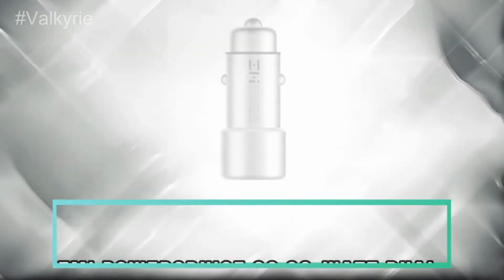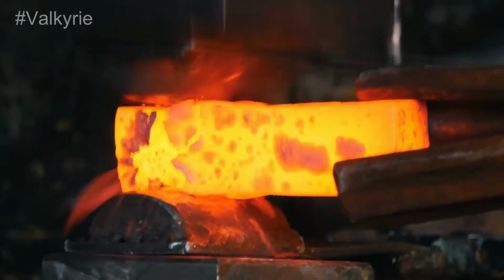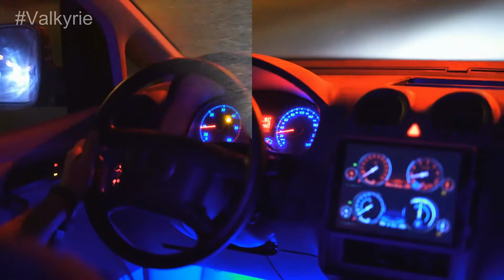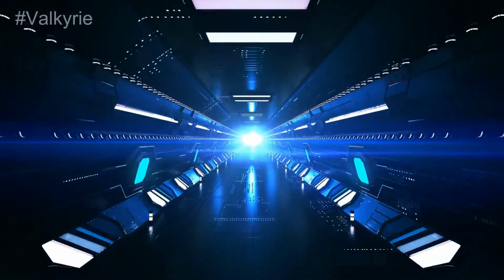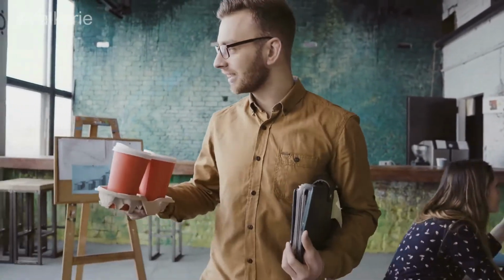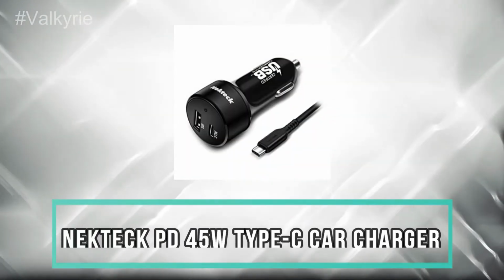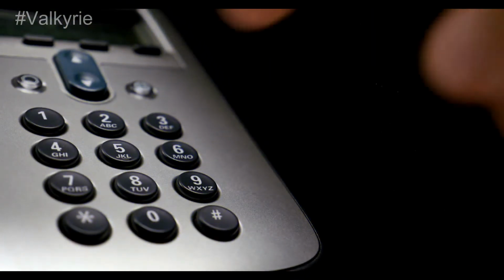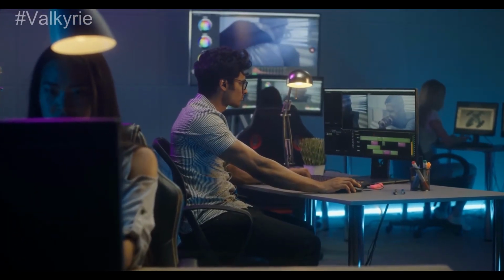Best USB Car Charger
1. ZMI PowerCruise C2 36-Watt Dual USB Car Charger with QC 3.0
2. Anker PowerDrive III Duo
3. Nekteck PD 45W Type-C Car Charger

1. ZMI PowerCruise C2 36-Watt Dual USB Car Charger with QC 3.0
ZMI's double port charger gives the quickest USB-A force conceivable, in a pleasant metal bundle and at a low cost. We think getting a quicker USB-C charger merits spending somewhat more, however in the event that you basically need a decent, cheap force source in the vehicle, go with ZMI's PowerCruise C2 36-Watt Dual USB Car Charger with QC 3.0. Every one of the two-port, 24-watt chargers from respectable organizations in this value range work similarly just as some other.

2. Anker PowerDrive III Duo
On the off chance that you need to get the quickest charge conceivable to two current gadgets, for example, an iPhone 8 or later, or a Samsung Galaxy S8 or later—this is your smartest option. However, you'll need to bring your own USB-C links. With two USB-C ports, the Anker PowerDrive III Duo is the thing that you ought to get in the event that you need to quick charge two current gadgets simultaneously.

3. Nekteck PD 45W Type-C Car Charger
This model can charge phones, tablets, and PCs from its USB-C port, in addition to it has a second port for charging USB-A gadgets. It clings to USB-C quick charging principles and incorporates a quality link. Contrasted and the recognizable USB-A port, the more modest USB-C port can charge most current telephones quicker (in case you're utilizing the correct link) and can even charge tablets and workstations.